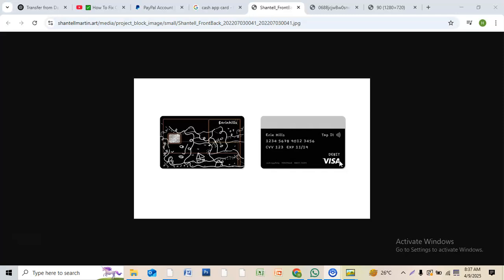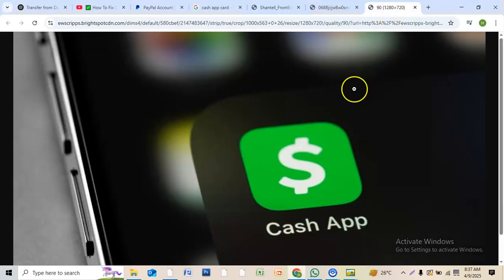HOW TO FIX CASH APP INVALID CARD NUMBER (UPDATED GUIDE) 2025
- Getting the “invalid card number” error on Cash App? This tutorial explains how to fix Cash App invalid card number issues step by step. We’ll cover the most common causes—from incorrect details to unsupported cards—and how to resolve them fast. Avoid failed transactions and get your account working smoothly again.